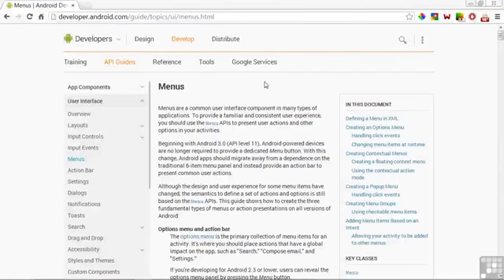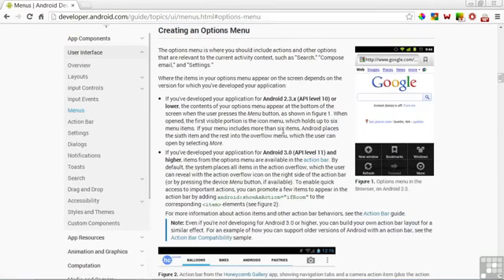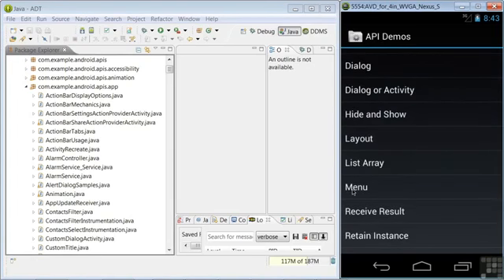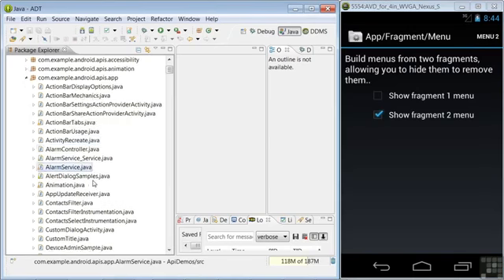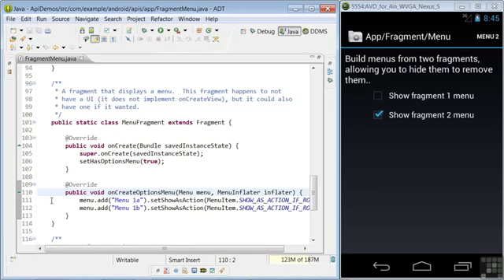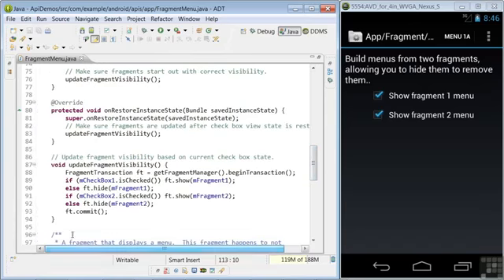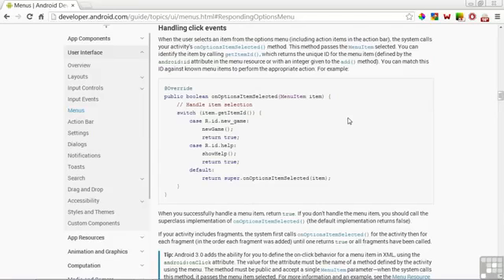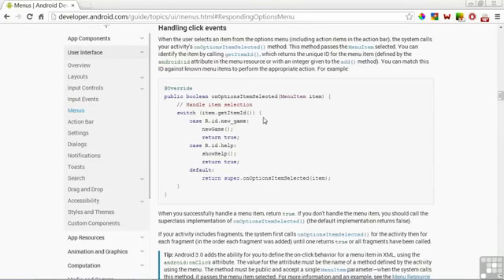Android API User Interfaces Part 6